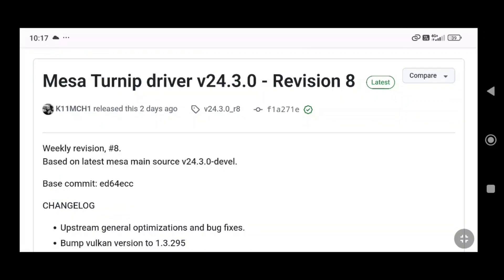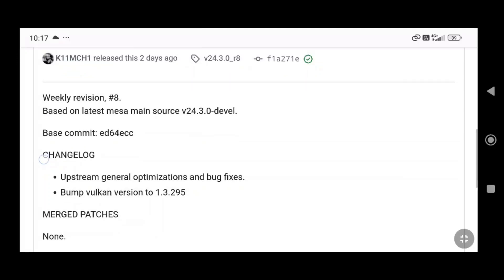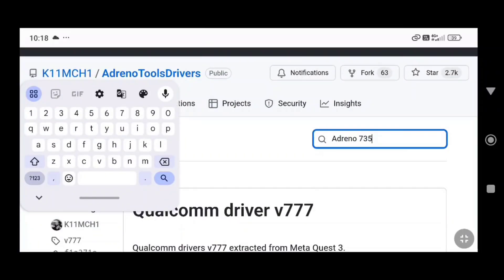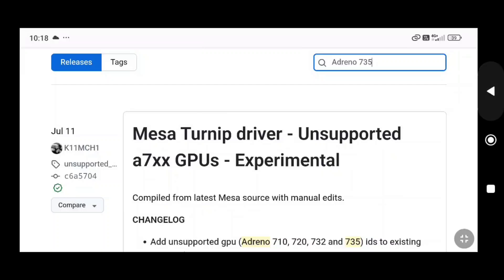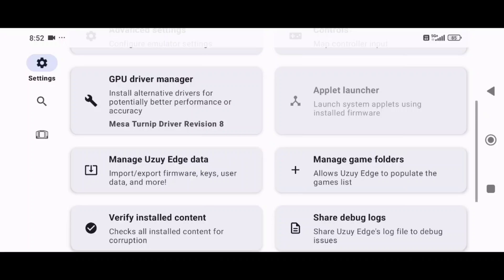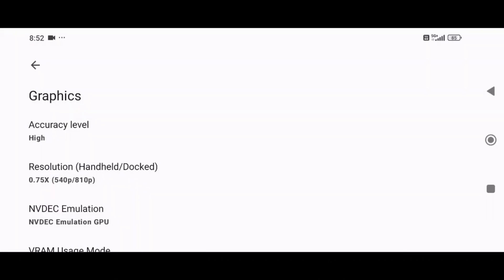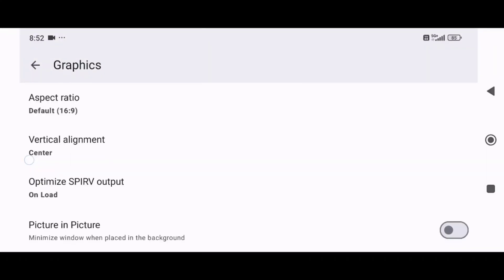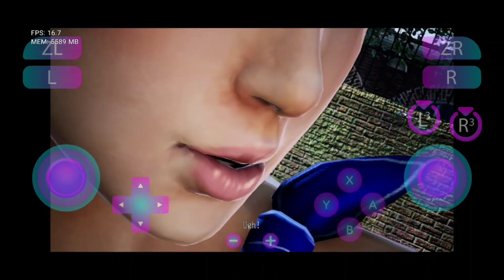New Winlator Turnip driver Revision6 New Mesa Tz R8 Review Settings Gameplay For Emulator ON Android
New Winlator Turnip driver v24.3.0 Revision 6 For Winlator Emulator Only For Snapdragon Device Will work And New Mesa Turnip driver v24.3.0 - Revision 8 For Uzuy Vita3k dolphin Citra And more For Snapdragon Device